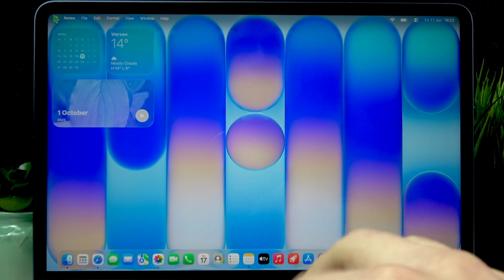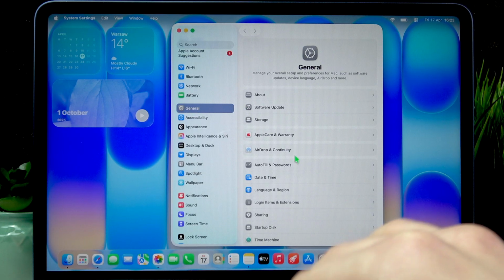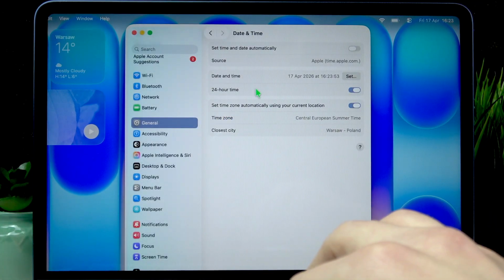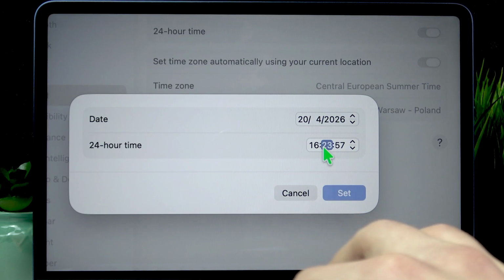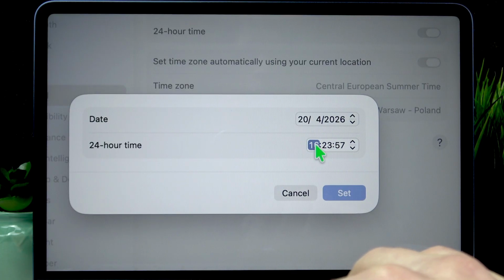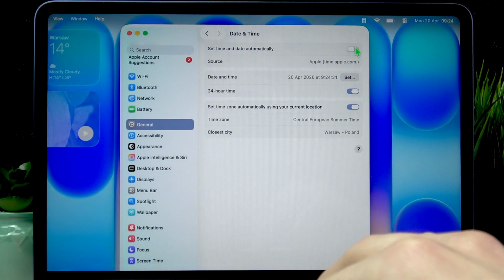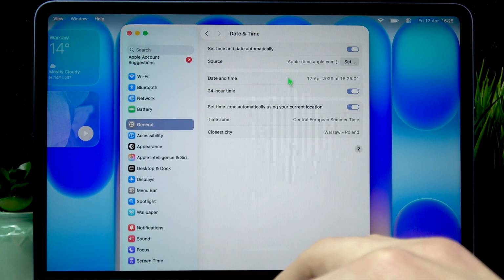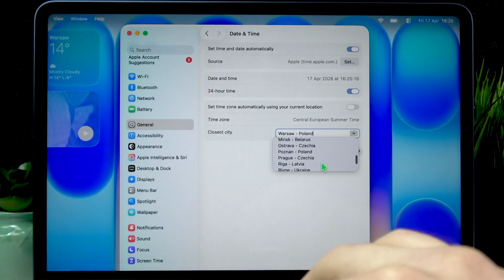MacBook Neo – How to Change Date and Time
In this video I show step-by-step how to change the date and time on your MacBook Neo using macOS System Settings. You will learn how to open the Apple menu, go to System Settings → General → Date & Time, disable automatic updates, set the date and time manually, and change the time zone. This is useful when traveling, troubleshooting site access, or when you need a specific local time on your MacBook Neo.

How to change date and time on MacBook Neo?
How to change time zone on MacBook Neo?
How to set MacBook Neo to update date and time automatically?

0:00 Intro — what you'll learn
0:04 Open the Apple menu and go to System Settings
0:19 Open General and select Date & Time
0:30 Disable "Set time and date automatically"
0:40 Enter your password to confirm changes
0:47 Set date and time manually (calendar and time input)
1:06 Warning — incorrect date/time may block websites like Google or YouTube
1:50 Disable automatic time zone and choose the closest city
2:08 Wrap up and tips